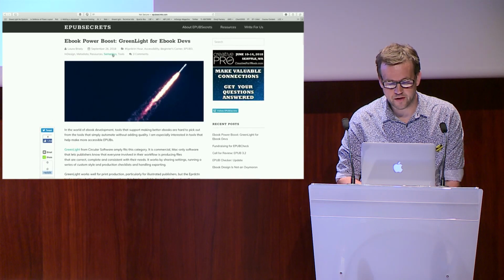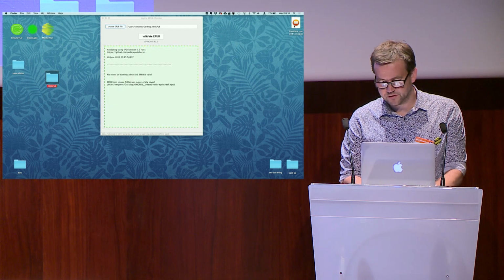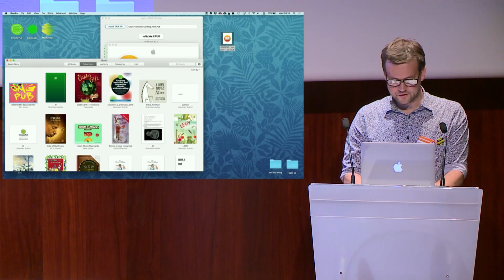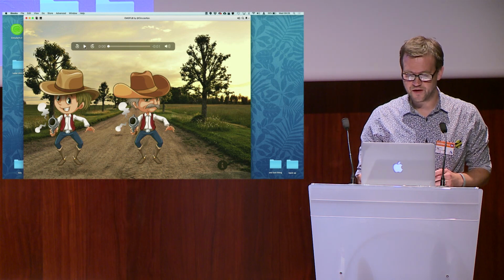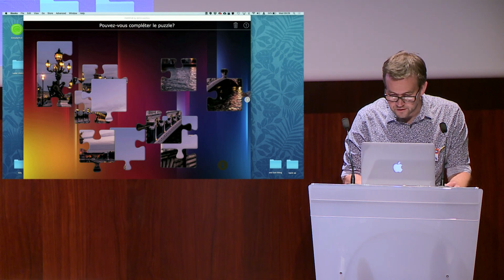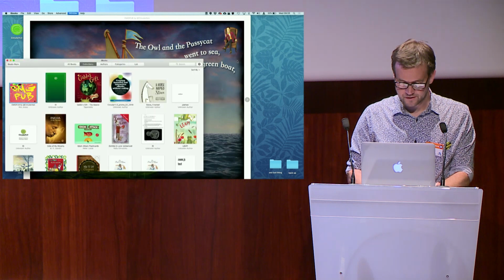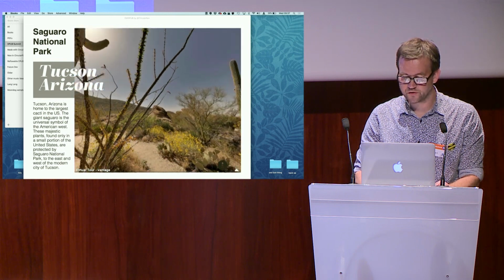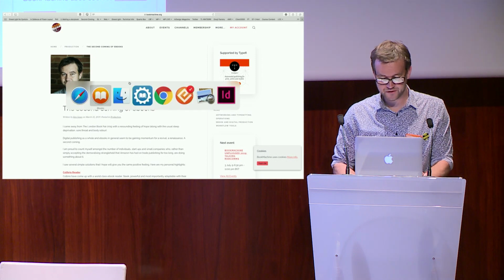DPUB SUMMIT 2019 - 19 - Pushing the boundaries of beautiful, interactive Fixed Layout EPUB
Ken Jones, Director, Circular Software

DPUB Summit 2019
25 & 26 June 2019, Paris - France

Organized by EDRLAB / With the support of W3C